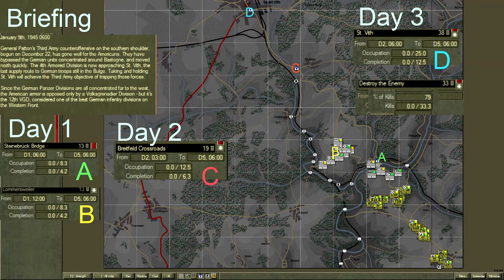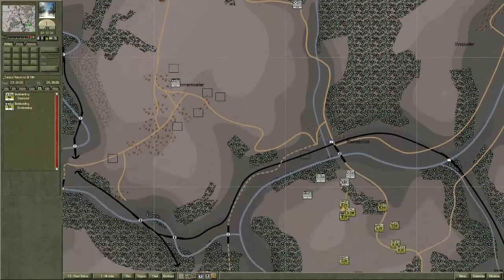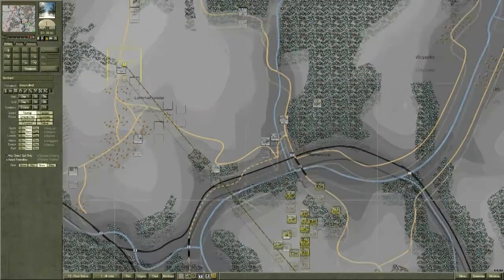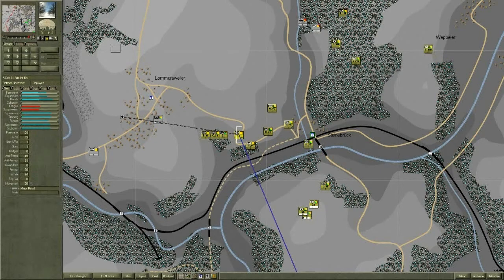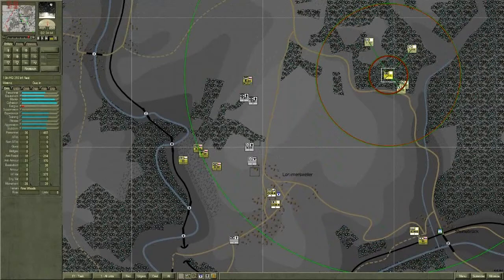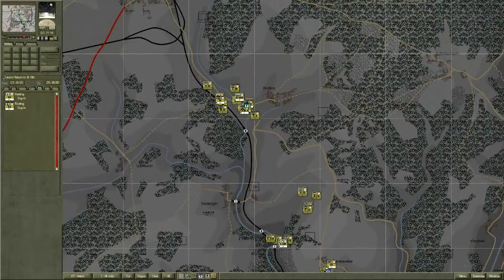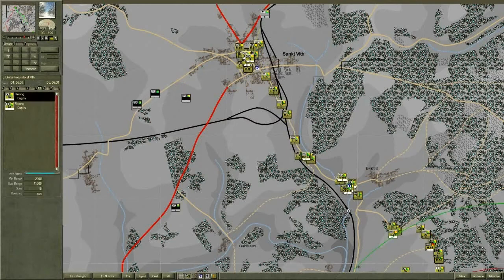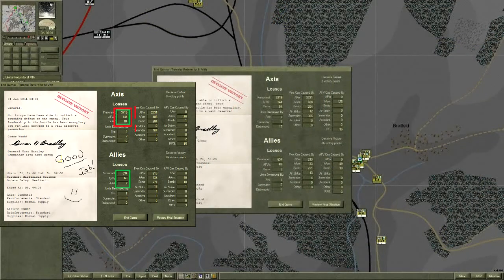Command Ops BftB The Return to Vith AAR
Let's Play Command Ops BftB. We'll be taking a look at select gameplay only, not a entire walkthrough.